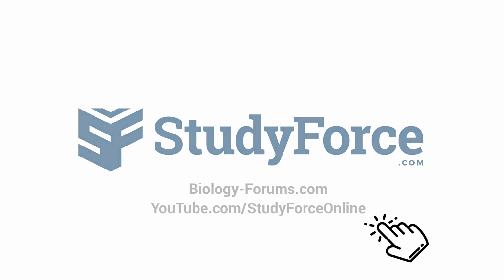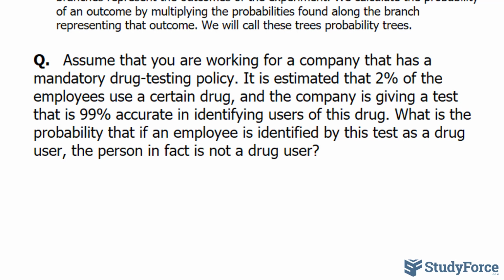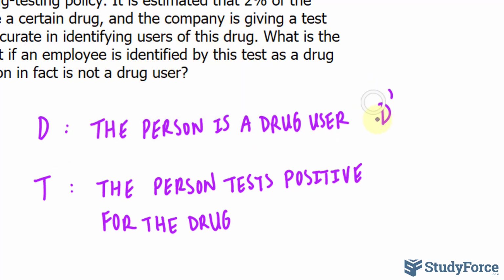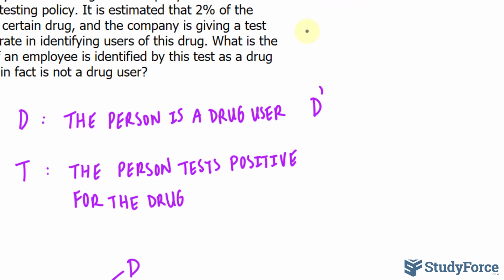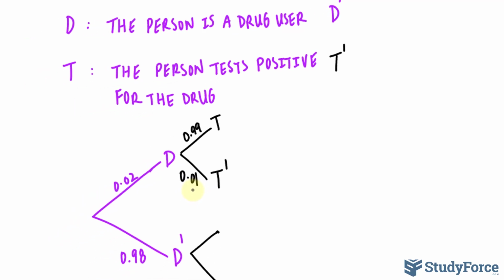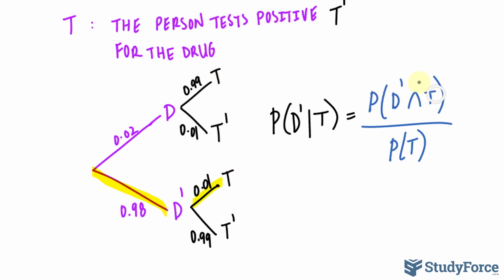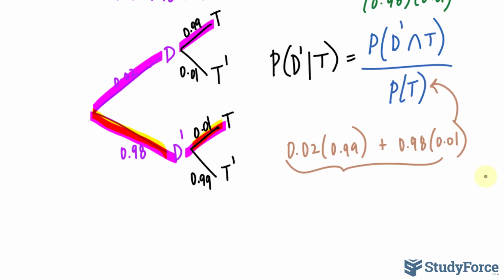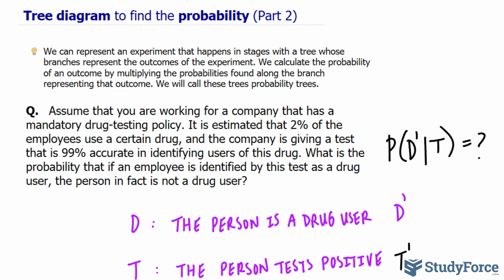Tree diagram to find the probability (Part 2)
We can represent an experiment that happens in stages with a tree whose branches represent the outcomes of the experiment. We calculate the probability of an outcome by multiplying the probabilities found along the branch representing that outcome. We will call these trees probability trees.

Q.   Assume that you are working for a company that has a mandatory drug-testing policy. It is estimated that 2% of the employees use a certain drug, and the company is giving a test that is 99% accurate in identifying users of this drug. What is the probability that if an employee is identified by this test as a drug user, the person in fact is not a drug user?